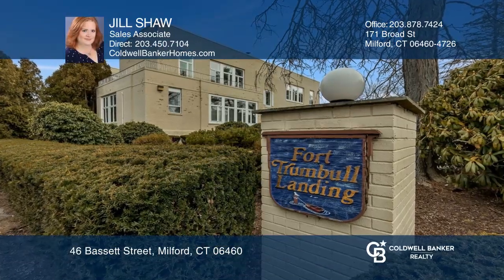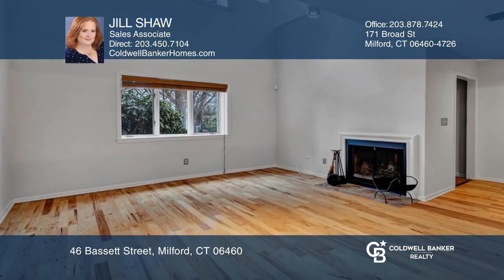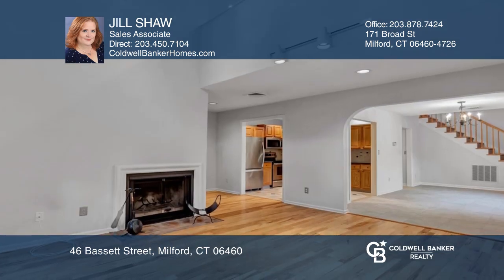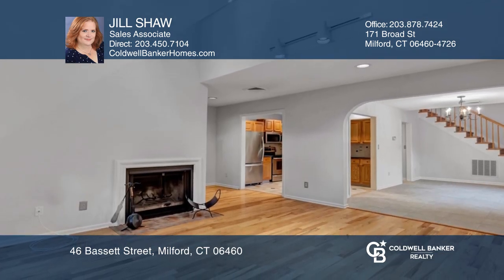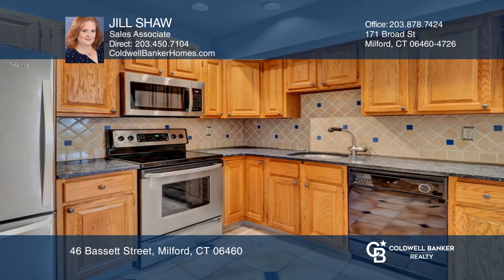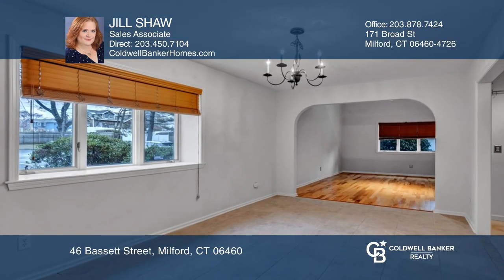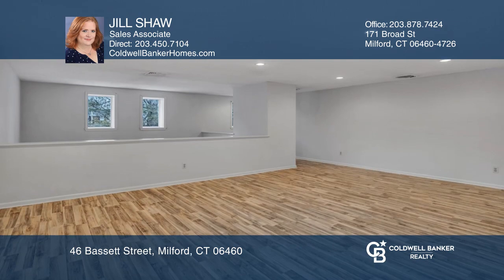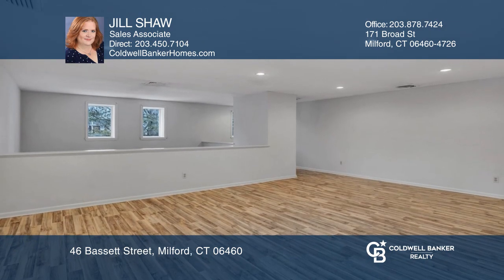46 Bassett Street Milford, CT | ColdwellBankerHomes.com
46 Bassett Street, Milford, CT

Privacy in a townhome! Come see this private entry, end-unit in sought after Fort Trumbull Landing. Once inside, youll be greeted by an open floor plan including soaring ceilings and a cozy fireplace in the living room. The kitchen is updated including granite counter tops and tile floor/backsplash